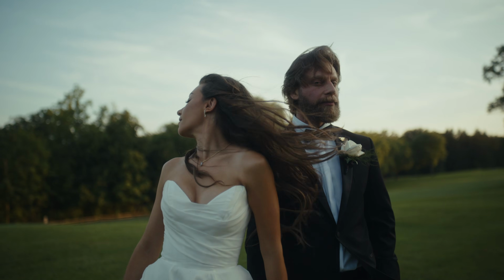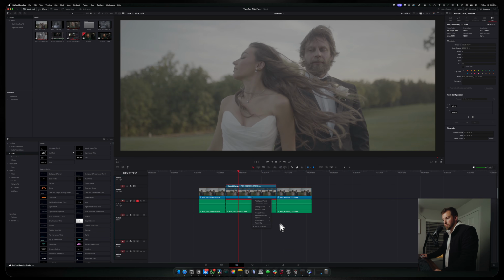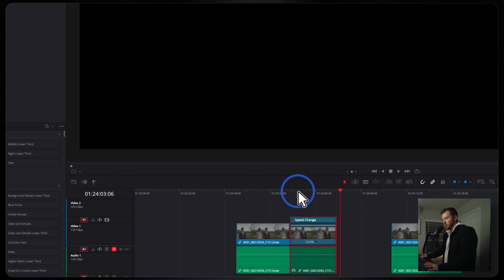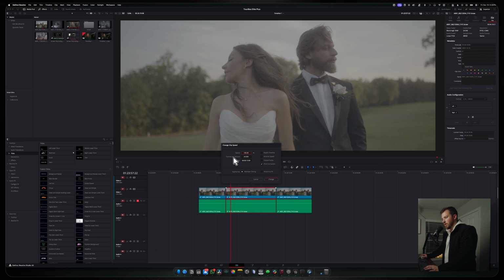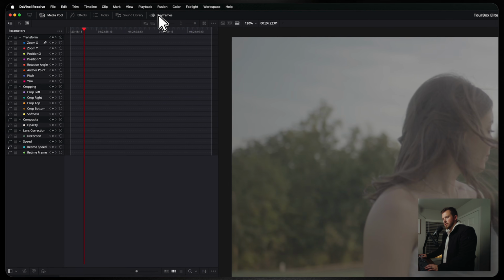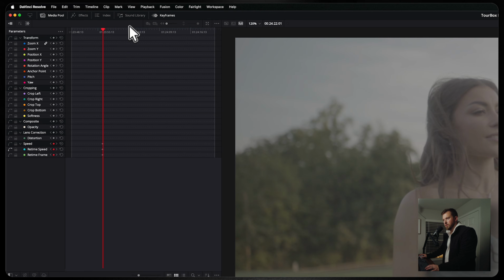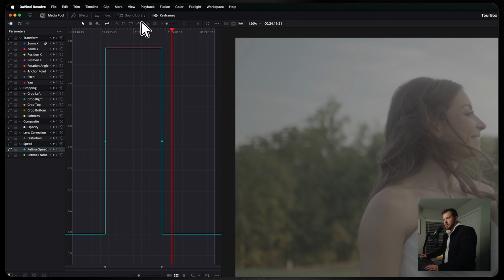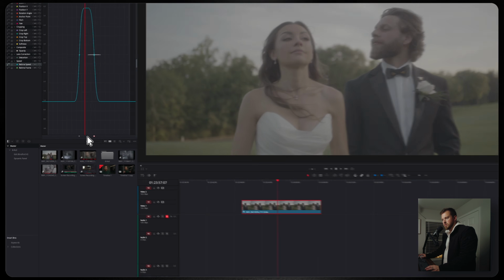How To Speed Ramp In DaVinci Resolve (2026 Version)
🔹Colorist Masterclass